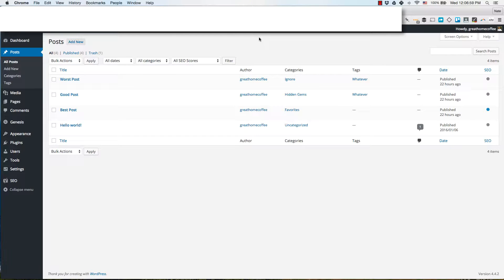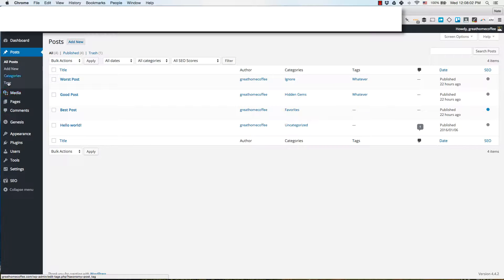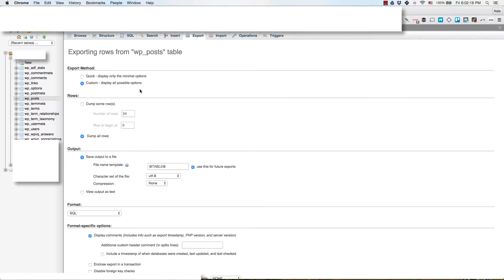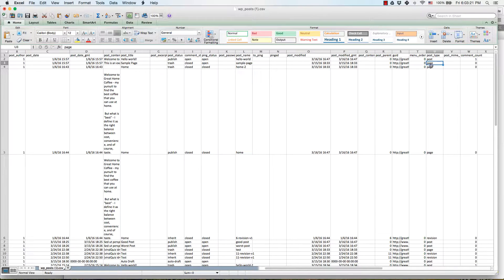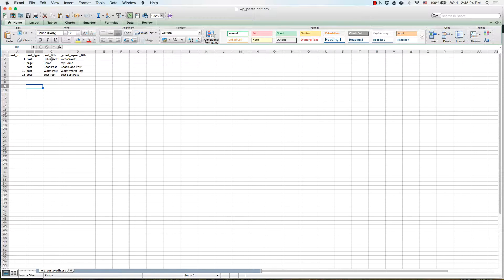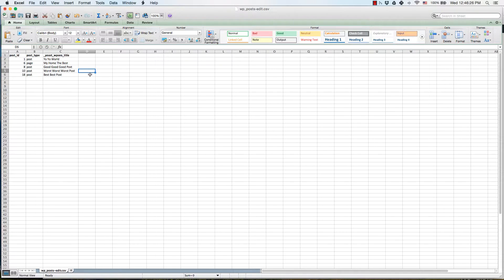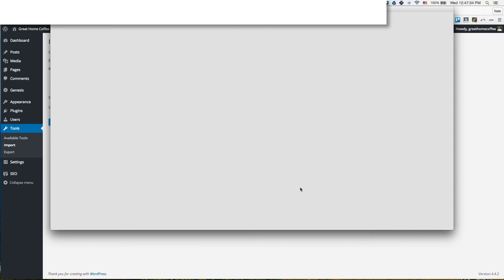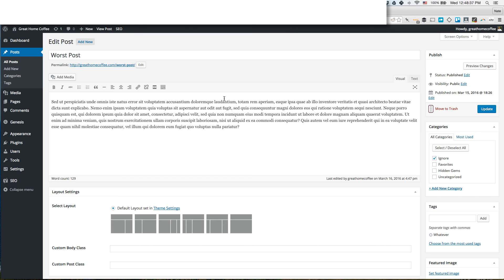How To Make Bulk Changes To Content in WordPress